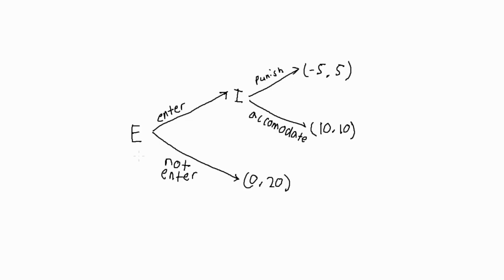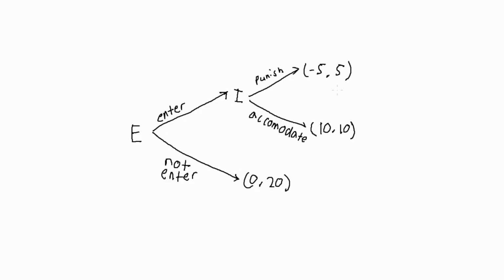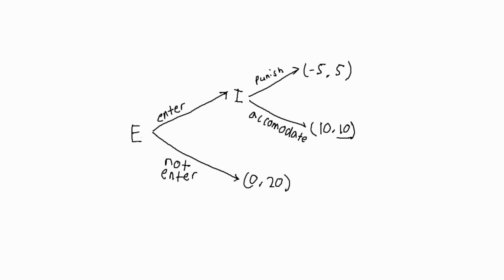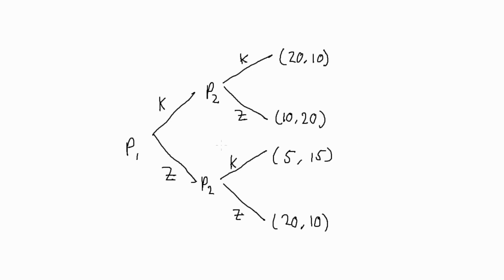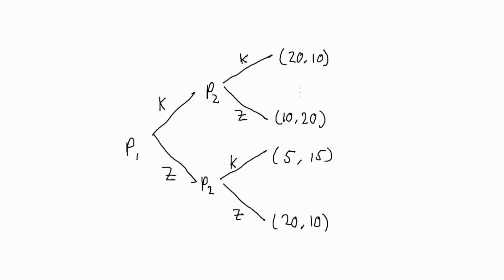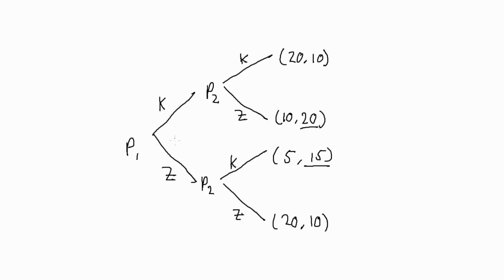Game Theory: Sequential Games